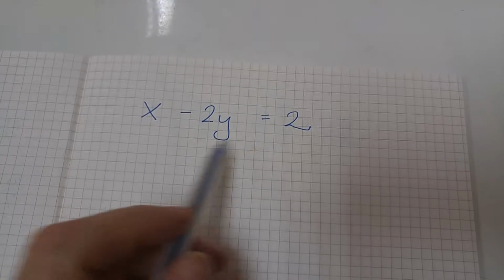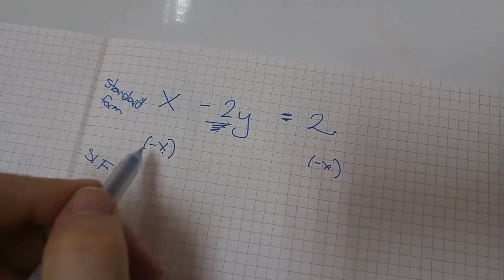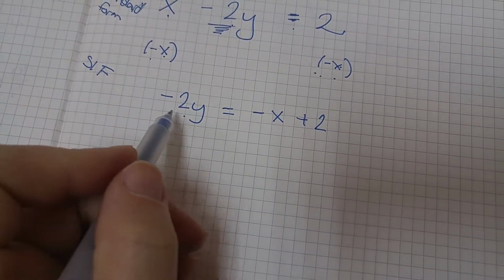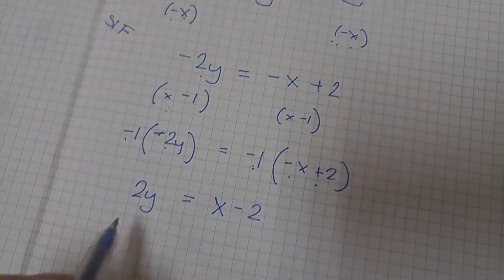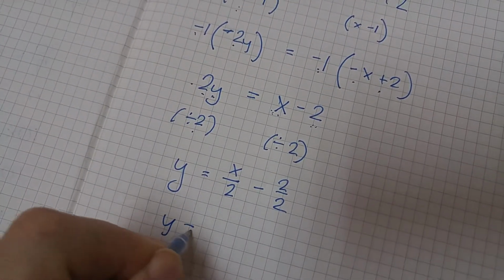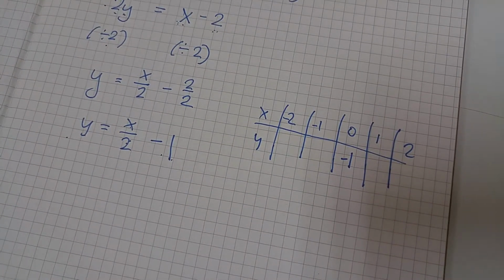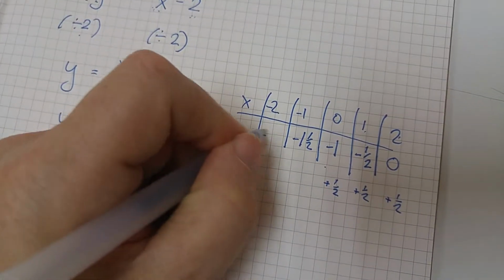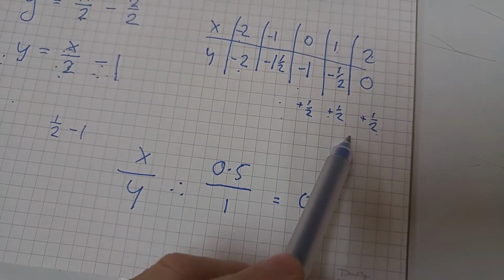For Jimmy and everyone else